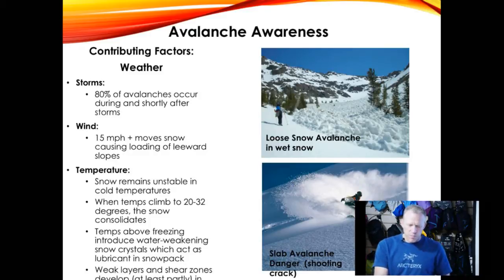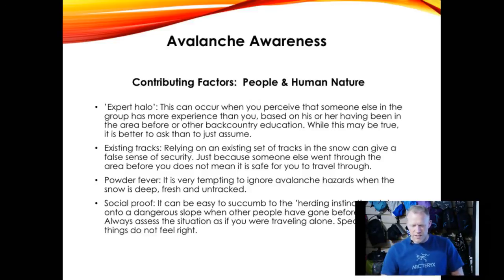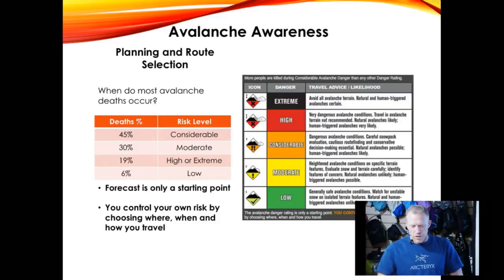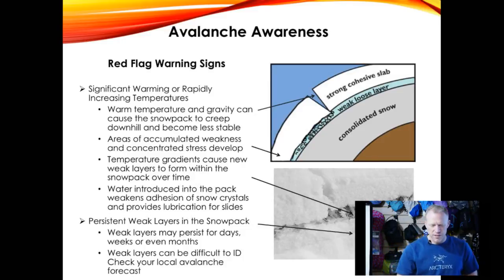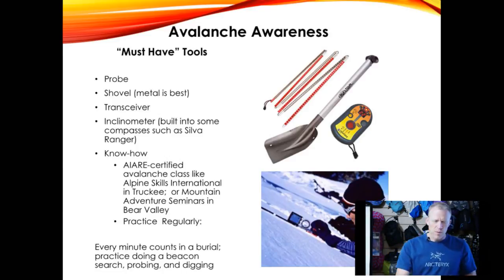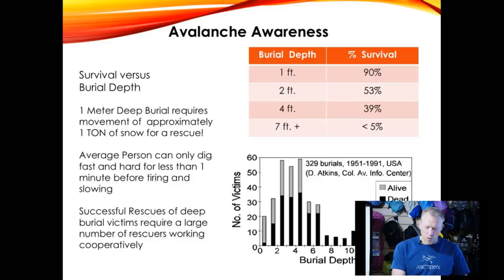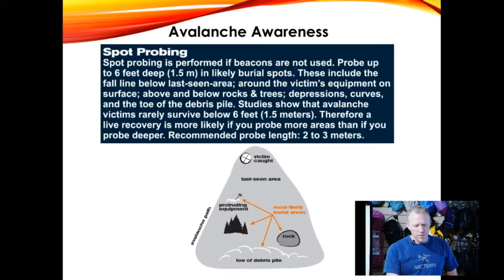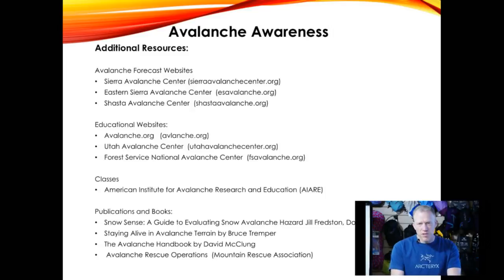Seminar: Avalanche Awareness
MAA is pleased to present a free seminar on avalanche awareness and avoidance. Join us in person or online for a live presentation, commentary, and Q & A. More info about MAA and membership

LIVE STREAMING will be available for Full SMC members only, or you can view it later on YouTube at your convenience. Link will be sent out to all full members via email about 1 hour prior.